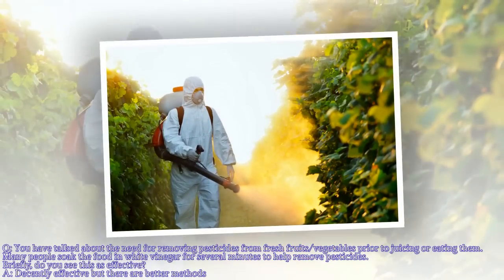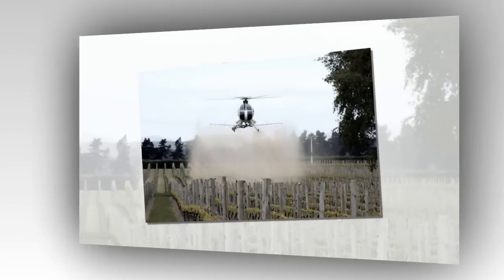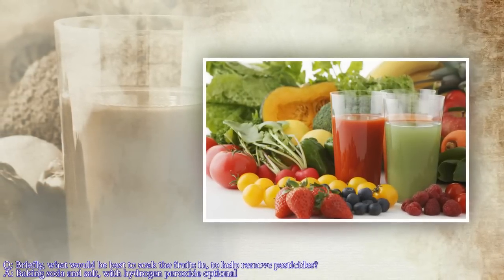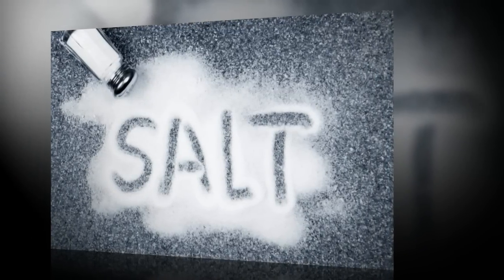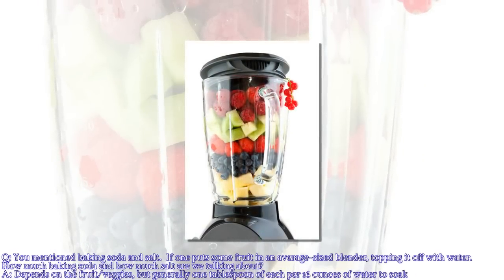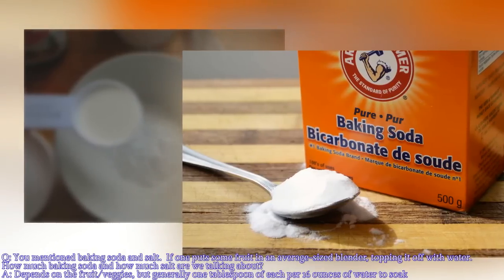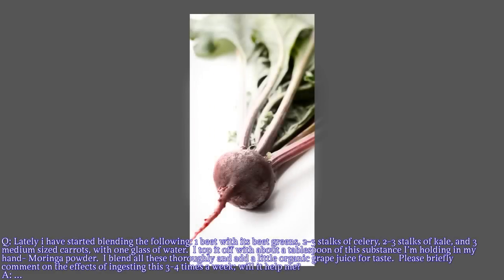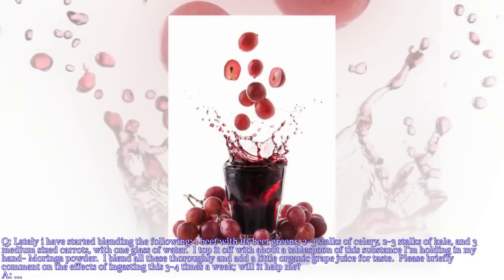Dr. Douglas James Cottrell: Juicing Tips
This is an audio Quantum Meditation (QM) session by Dr. Douglas James Cottrell set to images and subtitles to help summarize and convey the meaning of the words. If you are unfamiliar with Douglas' work, he is a trance intuitive in the same vein and style as Edgar Cayce. Search on his name for other videos or visit his website (douglasjamescottrell.com) for further information or to book a personal QM consultation.  If you want to reach out to Dr. Cottrell yourself, his web site is

NOTE: the information in this video has been obtained through psychic or clairvoyant sources.  This source should not be considered a medical, financial, historical or any other authority and the information must be used in a reasonable and practical manner.  The views expressed are not the only possible interpretation.